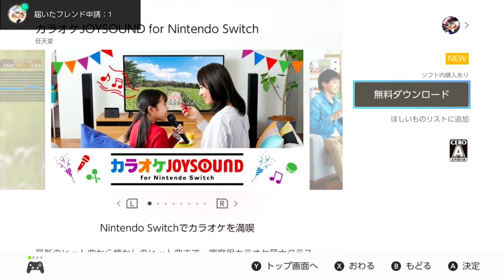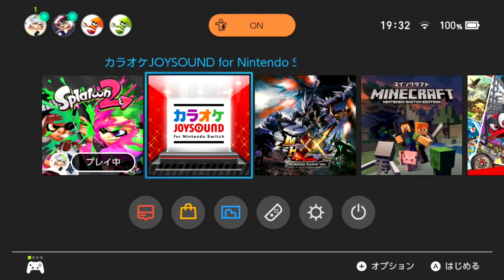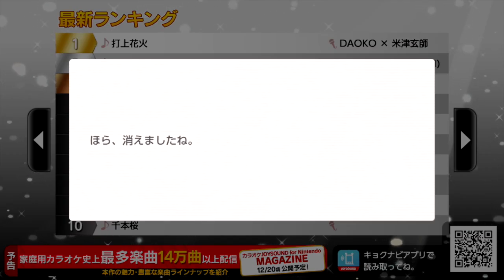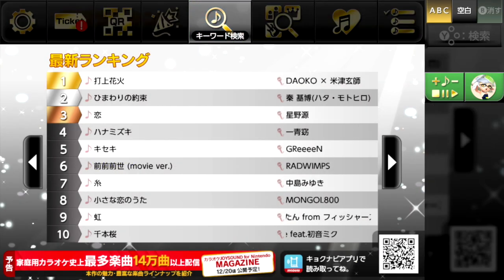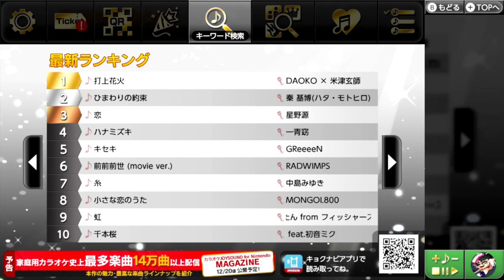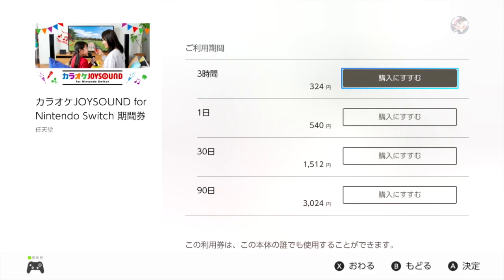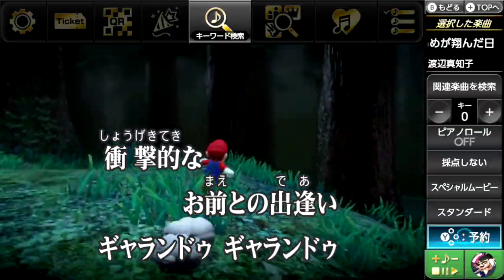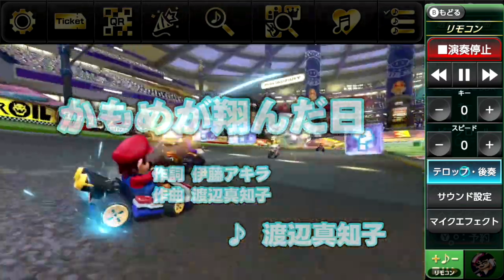Switch: Joysound Karaoke (Japan)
Edit: Has over 140,000 songs, not 140 as I misspoke in the vid. In this video we check out Joysound Karaoke for the Switch in Japan.